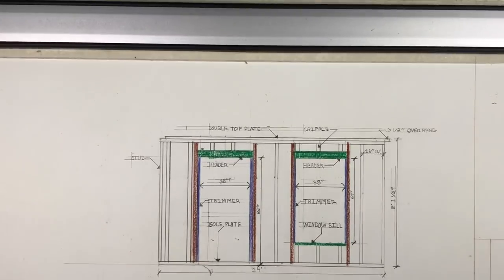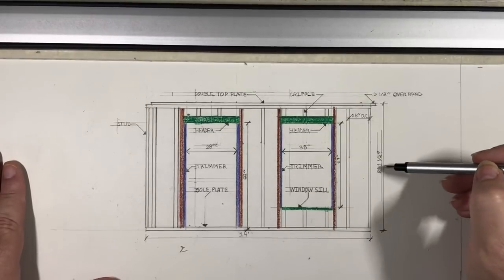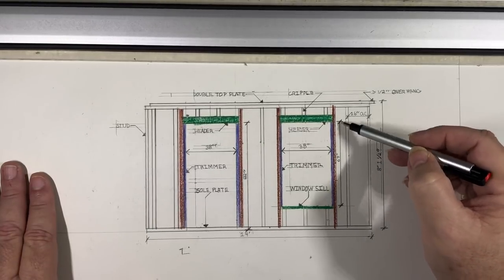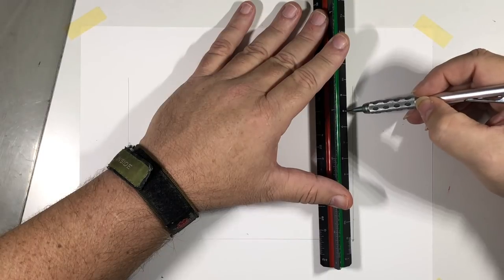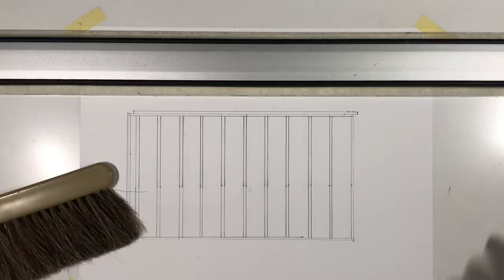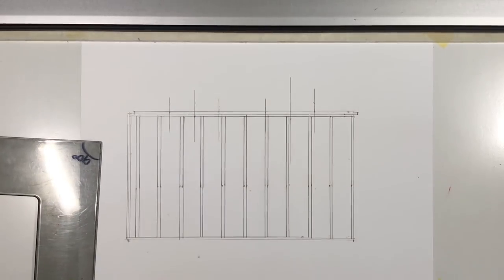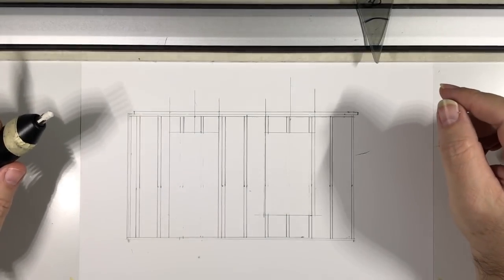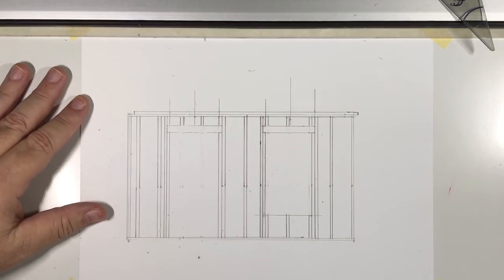Drafting Wall Frames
This Video is about drafting wall frames